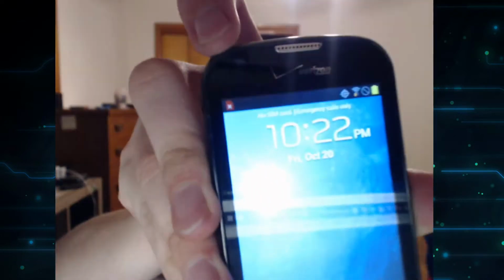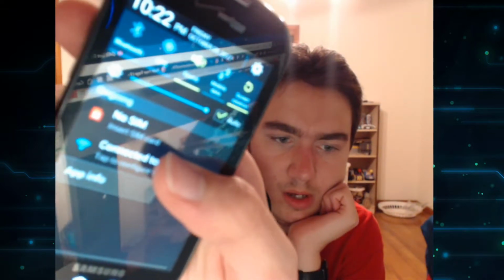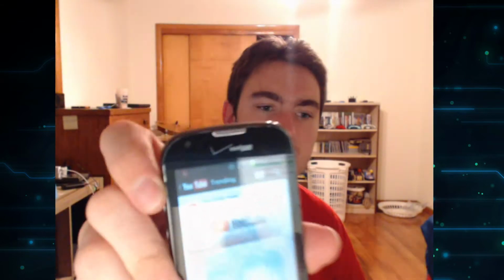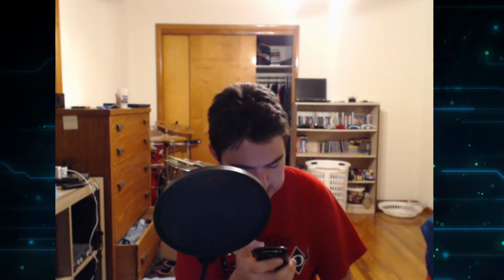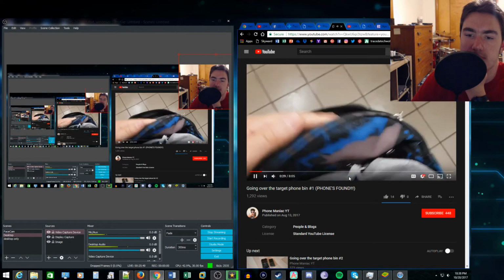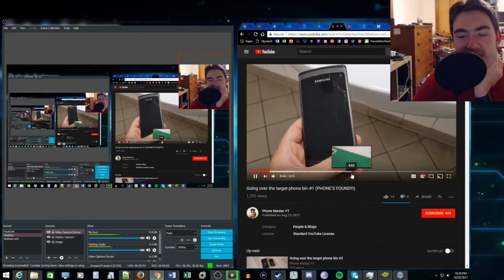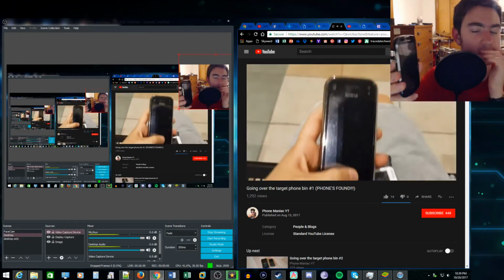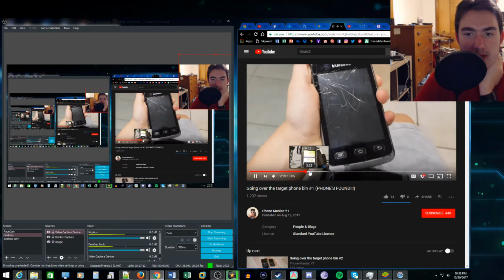LIVE! NEW GHOST V. JOSH RENDERING!